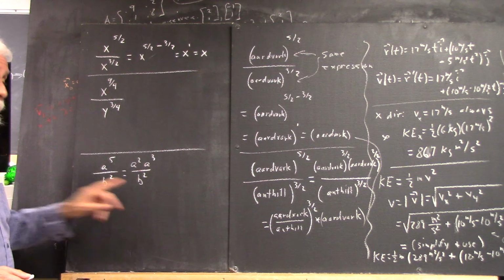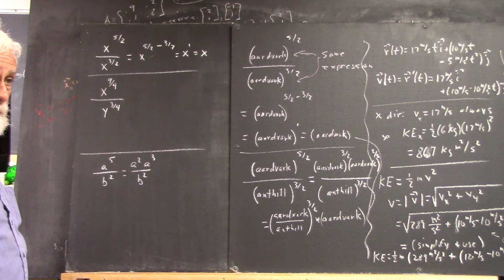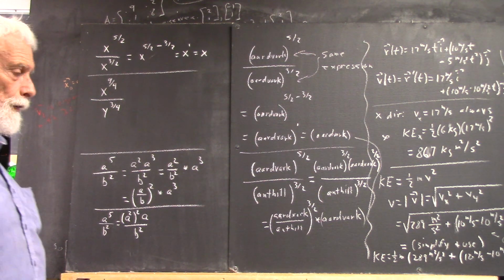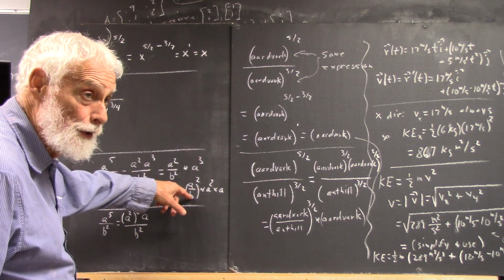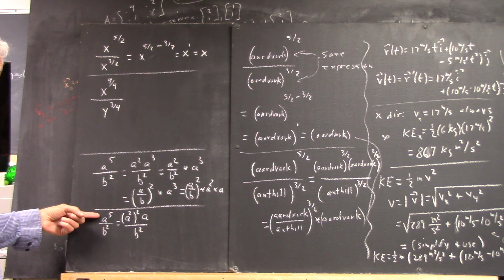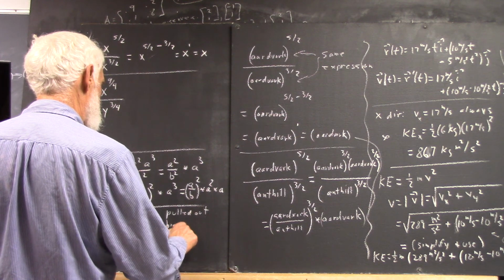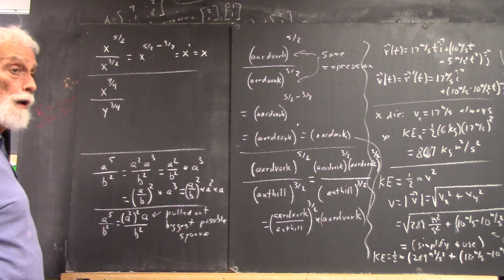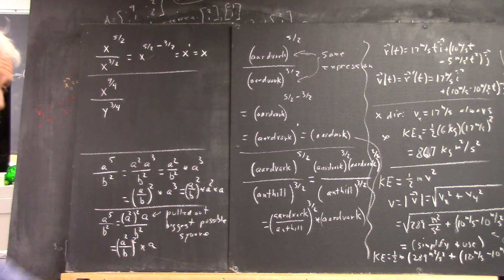dagmcr 2975 simplifying preceding expression simplifying more completely 5